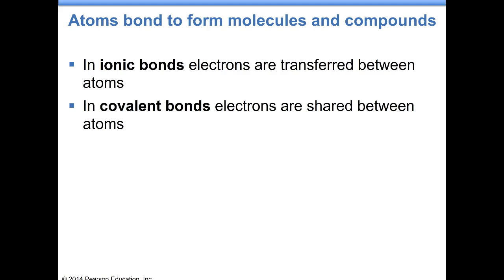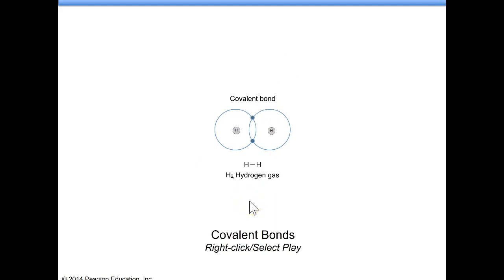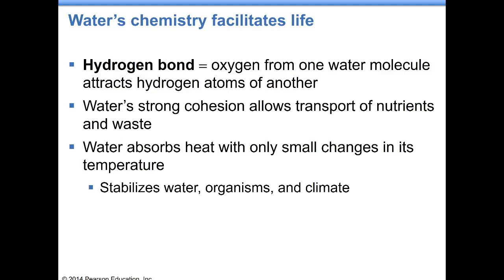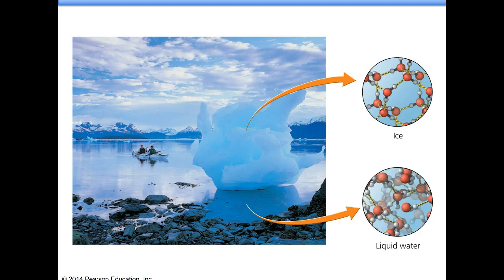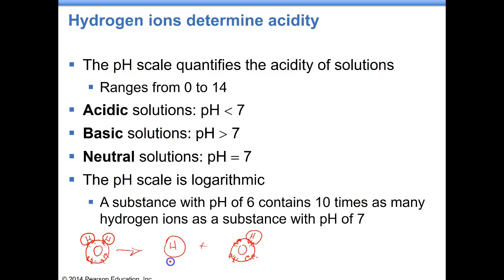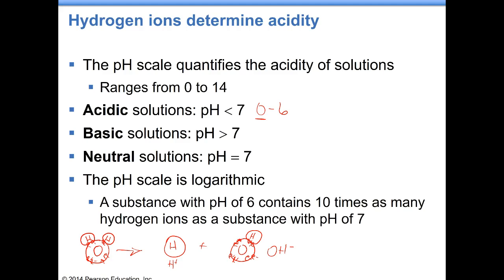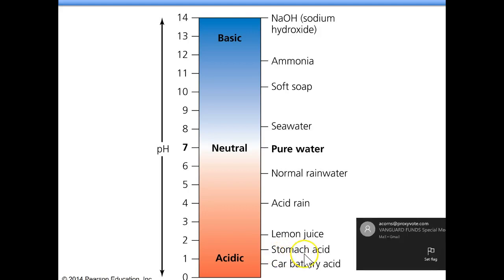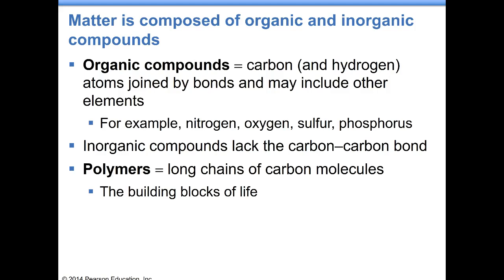APES CH 2 EARTHS PHYSICAL SYSTEMS #3